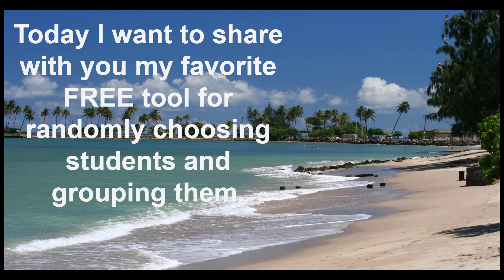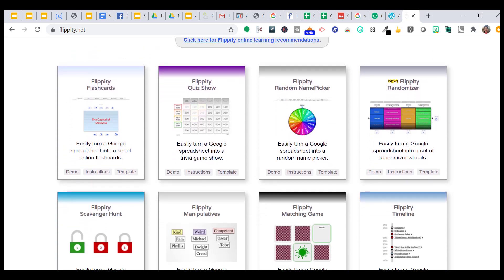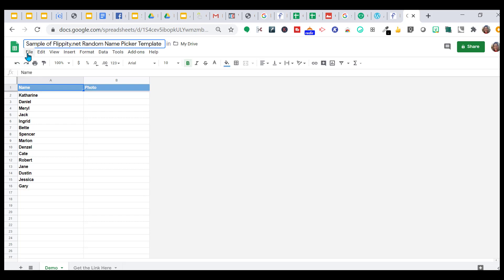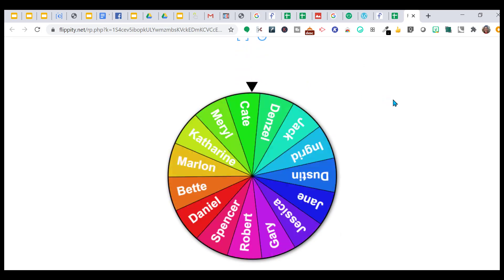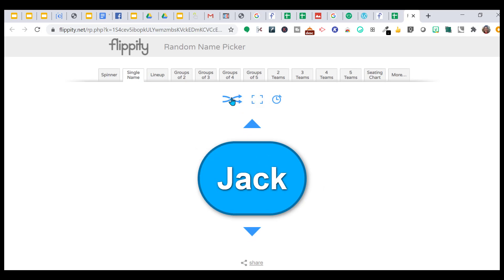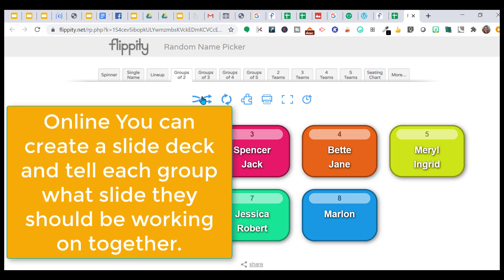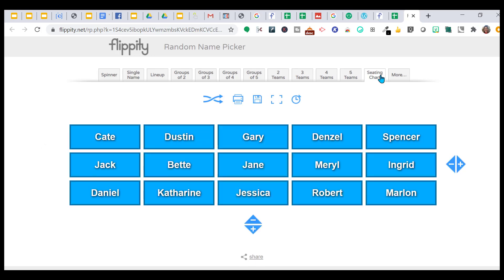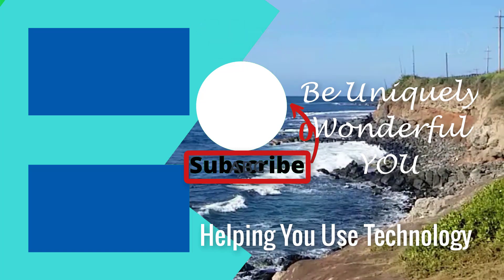How to use Flippity random name generator to randomly generate names and so much more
* In this video I will show you how to  use flippity random name generator to choose a student name at random. This tool will also is a great generator for random groupings. Very user friendly.

Join my Facebook Group: Creative Teaching Community